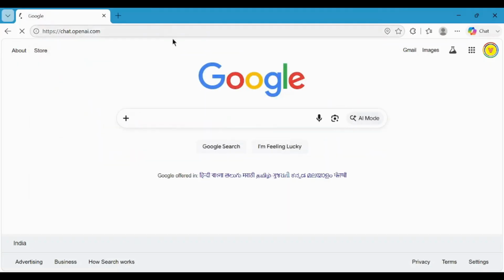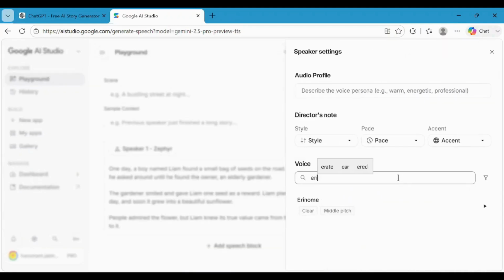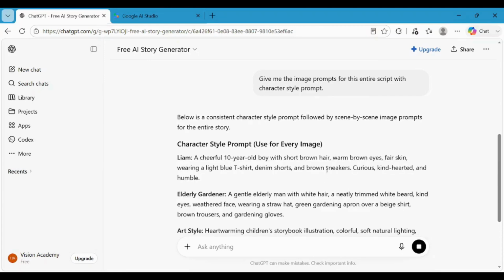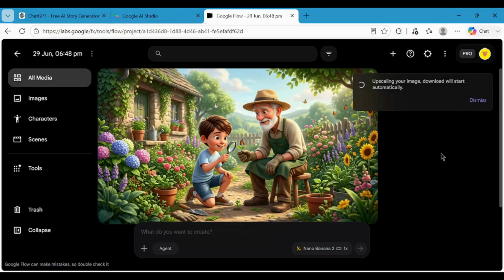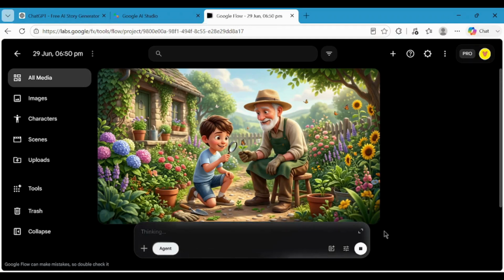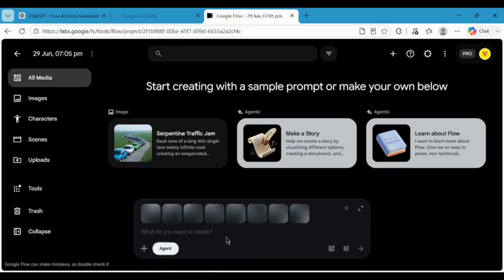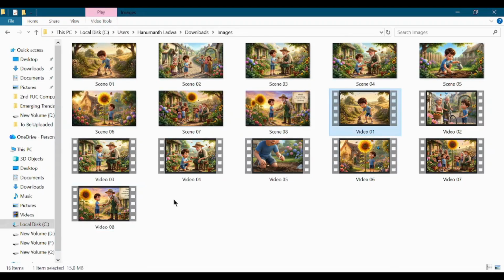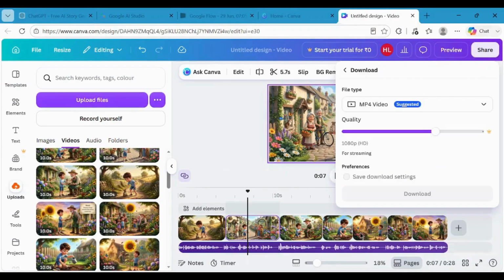Google Flow Automation Tutorial for Beginners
🚀 Want to learn Google Flow Automation from scratch? In this beginner-friendly step-by-step tutorial, I'll show you exactly how to create powerful AI-powered workflows using Google Flow Automation—absolutely FREE!

Whether you're a content creator, business owner, student, or AI enthusiast, this tutorial will help you automate repetitive tasks, generate content faster, and boost your productivity using Google's latest AI tools.

✅ In this video, you'll learn:

* What is Google Flow Automation?
* How to set up Google Flow Automation step by step
* Create automated AI workflows in minutes
* Generate AI content with Google Flow
* Save time using AI automation
* Beginner-friendly walkthrough with practical examples

If you're looking for an easy **Google Flow Automation** tutorial, this video is the perfect place to start.